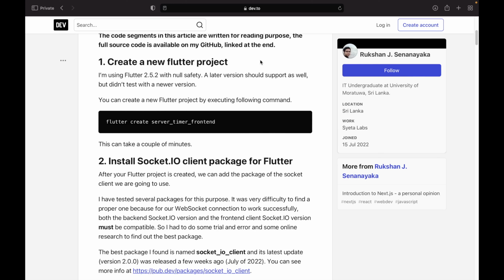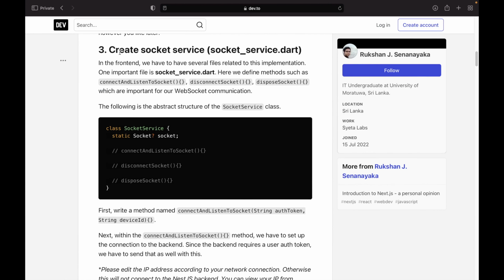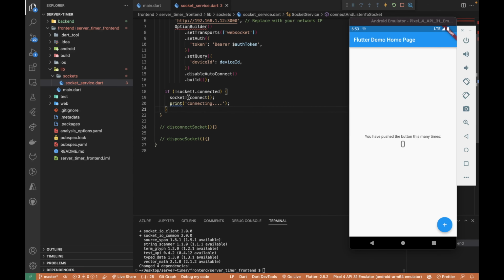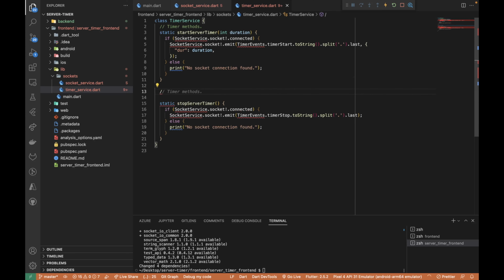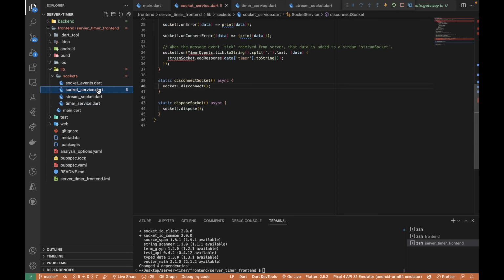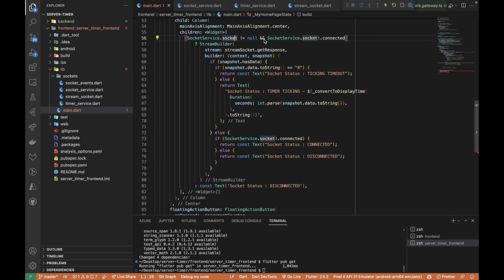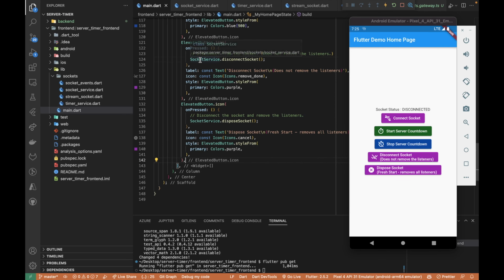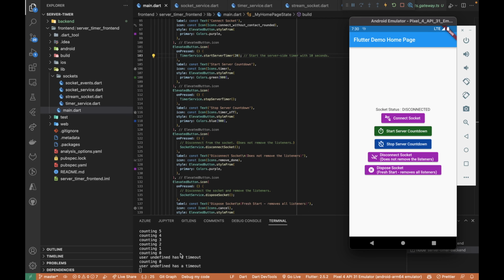Server-side timer using WebSockets(Socket.IO), NestJS and Flutter - Frontend (Part 3/3) - 2022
This is the Part 3/3 of the tutorial series where we learn how to create a server-side timer using WebSockets(Socket.IO), NestJS and Flutter.

In this video I show you how to implement the frontend using Flutter.